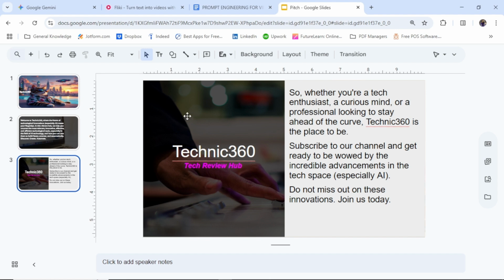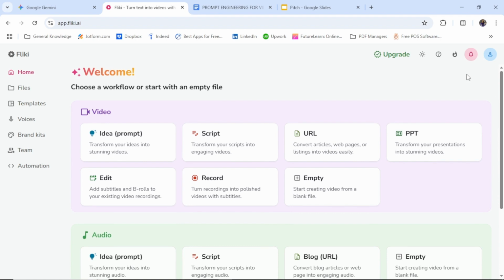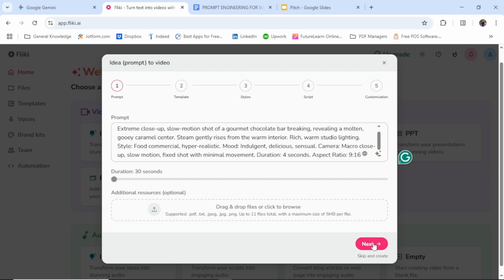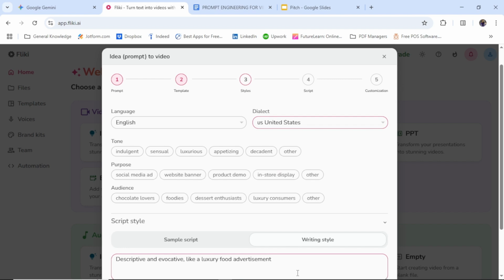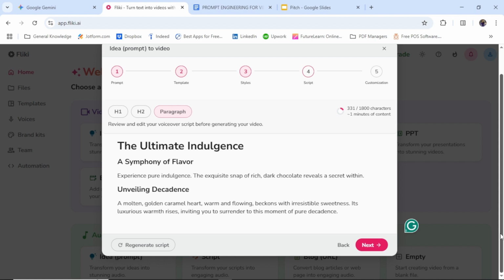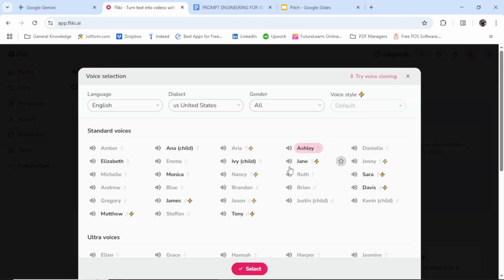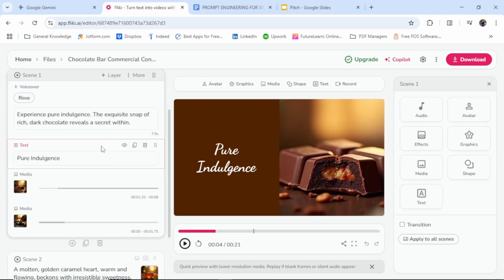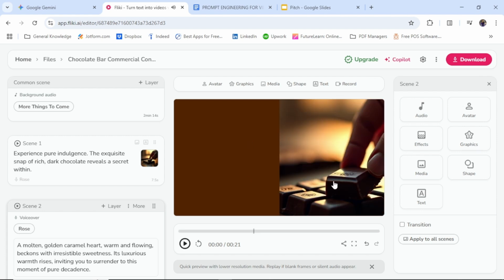FREE & FAST MULTI-PURPOSE VIDEO MAKERS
for a Full Guide on: How to Make Money Online -- Earn in DOLLARS ($$$) with Proven Extra Income Strategies.

Do you know that most individuals and companies now use AI Video Makers to quickly and seamlessly make video clips for various purposes, including advertisements, product or service explanations, and education? Free and Powerful AI Video Makers are becoming commonplace with a few clicks. In this video, I explained how you can use a top-notch AI Video Maker to make stunning videos with a few clicks. I started by briefly describing how to write a good prompt (video description) for your generator, including all relevant elements to achieve the best result.

For your reference, you can access the document using this
Please review it carefully, as it will serve as your guide in constructing effective convertible prompts. This is known as Prompt Engineering.

To Learn How to Set Up Your AI Money-Making Machine, watch this Video Guide

Happy Exploring!

Are you looking for Free AI Video Makers, the Best AI Video Generators, or Top Free AI Video Generators? Whatever you tag it, we review them all. In today's rapidly evolving world, leveraging AI-powered tools is no longer optional – it's essential for building, creating, designing, and automating tasks more efficiently and effectively. In this video, discover helpful AI-powered tools that will enable you to design amazing logos in just a few clicks. Watch till the end to unlock all the tools reviewed!

Welcome to Mulplat Techs, your vibrant hub where the future of technology, especially AI, meets your fingertips. We're dedicated to helping you uncover the most relevant, innovative, effective, and efficient technological tools, particularly in AI, and show you exactly how to use them to build faster, smarter, and more seamless.

Discover. Create. Automate.

Whether you're a tech enthusiast, a curious mind, or a professional aiming to stay ahead, Mulplat Techs is your go-to destination. Don't miss out on these innovations!